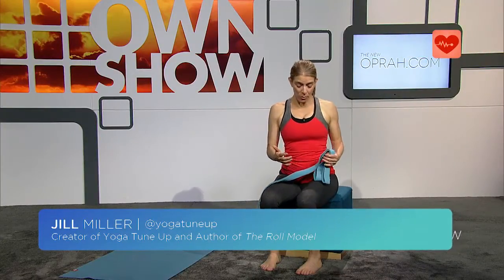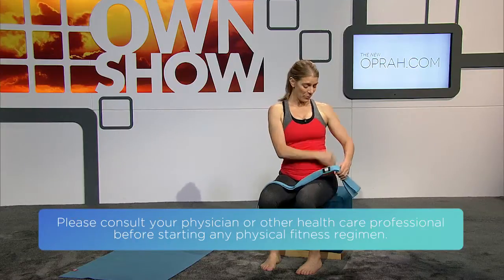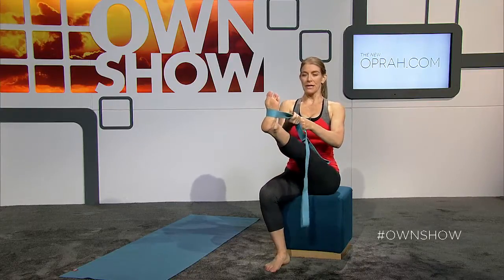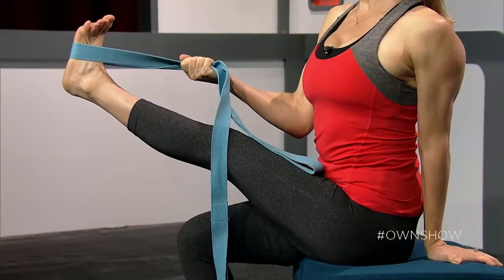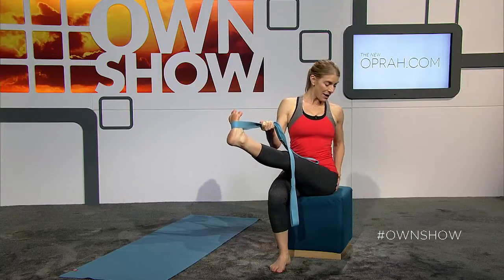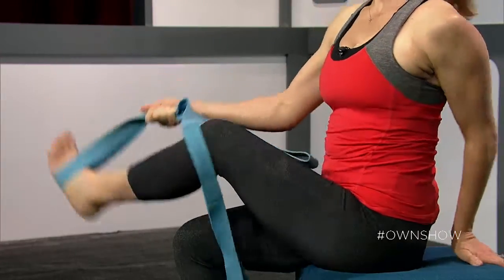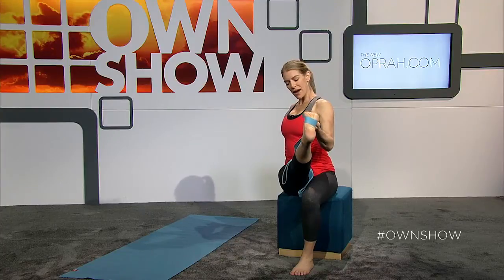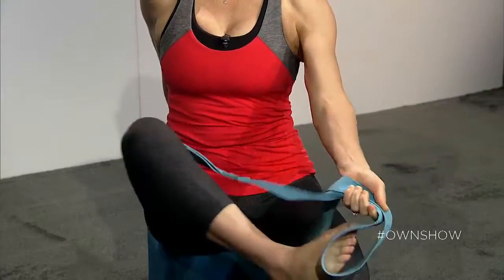Knee Stretch For Non-Bendy People | OWNSHOW | Oprah Online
Wake up in the morning and creak out of bed? Jill Miller, founder of Yoga Tune Up, has an easy and effective stretch to loosen you up.